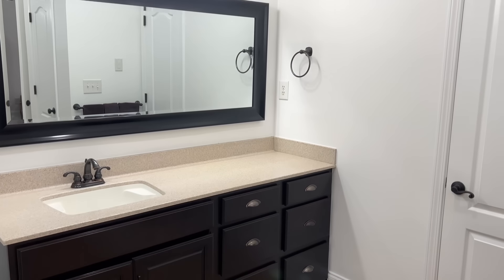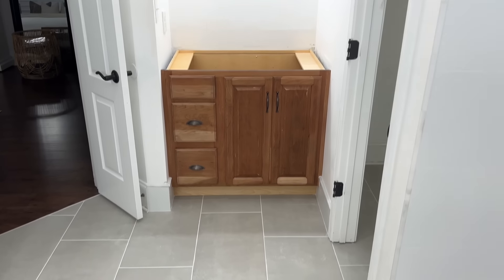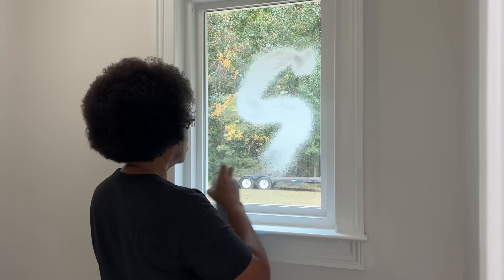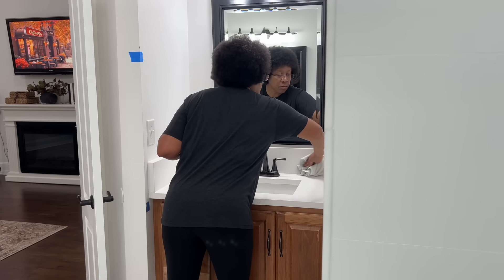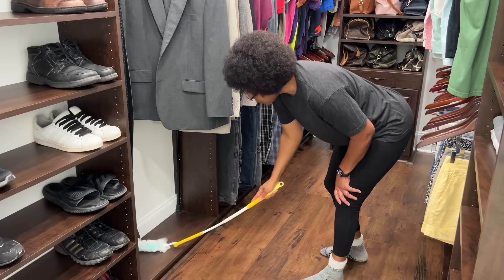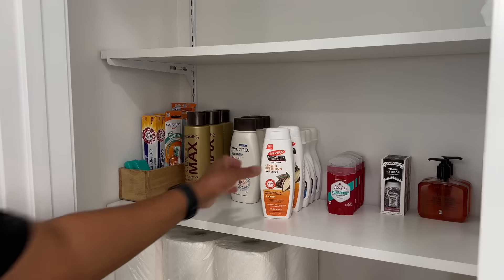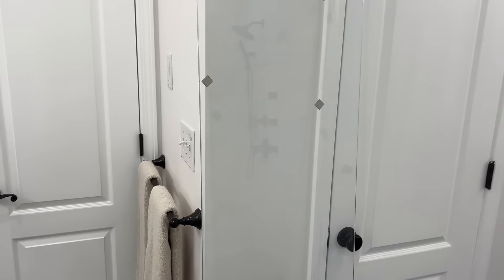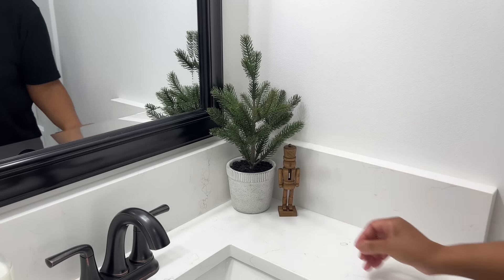EXTREME BATHROOM REMODEL & MAKEOVER / TIMELINE, ISSUES & COSTS / CLEAN & DECORATE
Hey guys!  Welcome or welcome back to Sissy Spaces.  In today's video, we're sharing the full reveal of our primary bathroom remodel.  I'm so excited because we went from a dark, outdated bathroom to a bright and modern retreat in under 6 weeks.  I'm sharing a breakdown of the costs, six-week timeline and of course, issues we encountered along the way.  So, I hope you enjoy this one and it motivates you to do some home projects/remodels/renovations and makeovers, of you own.

Contractor:
- Atlanta Builders & Remodelers, Inc.

Products in video:
- Amazon.com - (3) 16oz Plastic Bottles and caps - SKU: X00297HC1N
- Walmart.com - Kaimada Clean Skin Club Clean Towels, 50 Ct, 1 Pack
- Homedepot.com - Moray 51in x27in Acrylic Flatbottom Tub SKU: 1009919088
                                 -  Porter 2-handle Faucet Model #:25984LF - OB-ECO
- Build.com - Delta TempAssure Series Thermostatic Shower System Model # DSS-Lahara ITT03RB
- Flooranddecor.com - Bianco D'oro Standard Quartz Countertops, Polished Gold
                                      - Shower Floor Tile - Marble Coastal Ivory Blend #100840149
                                      - Shower Wall - Iceland White II Porcelain Tile Size - SKU: 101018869
                                      - Window Wall - Ocean Honed Marble Tile - SKU: 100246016
                                      - Floors - Concept Gray Marble Tile - SKU: 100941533
                                      - Trim - Solco White Polished Marble Pencil SKU: 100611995

-  Laundry Room
-- LG Washer/Dryer
_-0&&msclkid=00c29d5d47851c0db4acf9cc67fb1966&gclid=00c29d5d47851c0db4acf9cc67fb1966&gclsrc=3p.ds
  -- Woven Laundry Baskets - At Home Super Store
  -- Decor Pins - Ballard Designs

Hello, and welcome or welcome back to my Sissy Spaces. If you are new to my channel, my friends call me Charleen but my family call me Sissy…thus the channel name. I live outside of Atlanta with my husband of 33 years, our two young adult sons and fur baby, Max. I create all cleaning and homemaking videos and give you tips and tricks on how to maintain a clean, organized and tidy home.